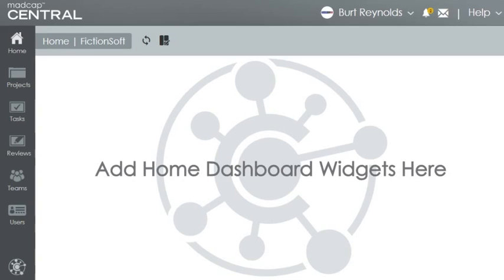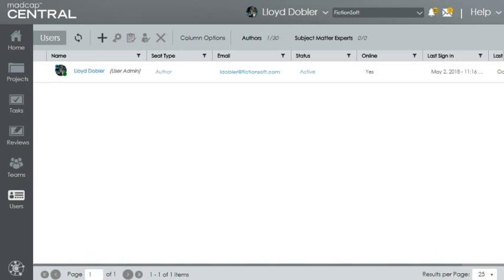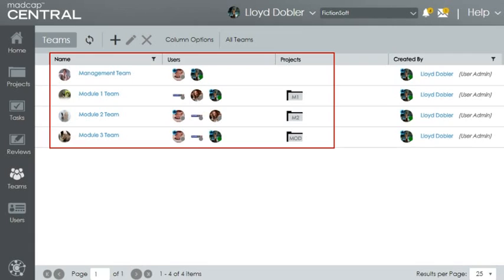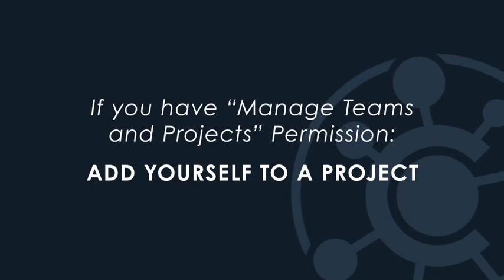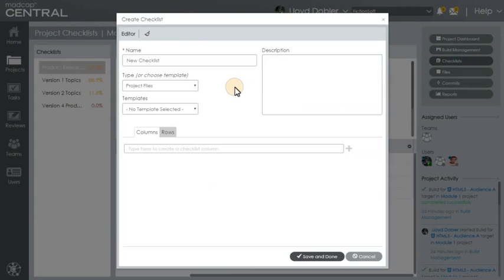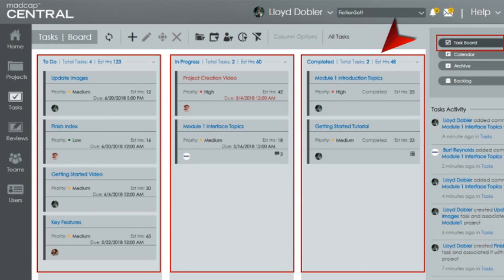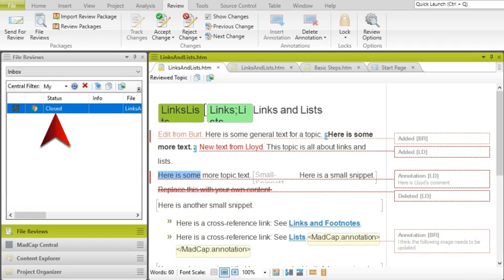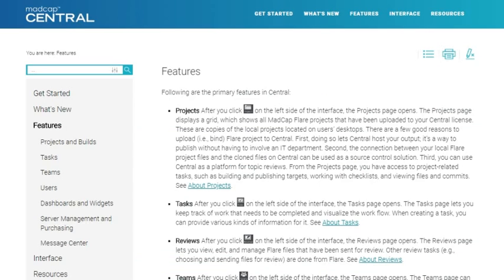Getting Started with MadCap Central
MadCap Central is a powerful cloud-based content management solution for technical writers and content developers. Extend your authoring capabilities with a powerful platform for content, task and project management, hosting, build automation and more – all from a single, centralized location.